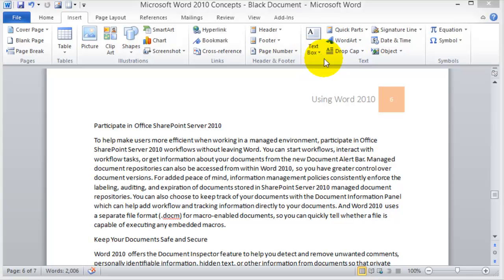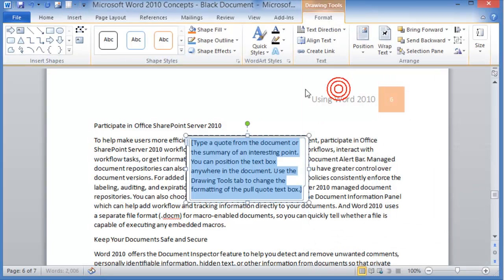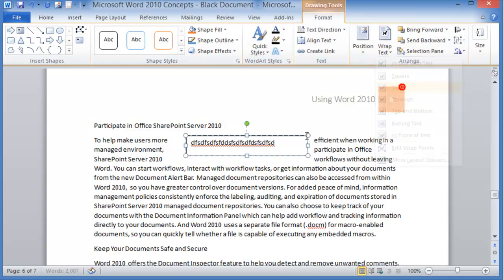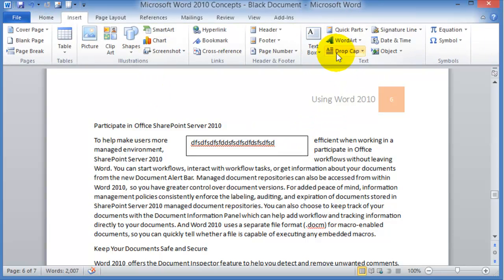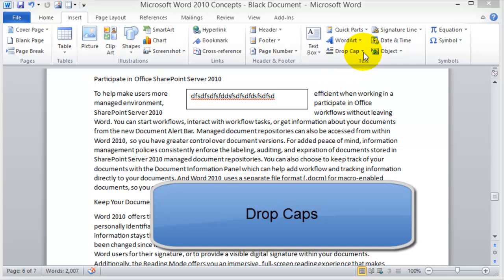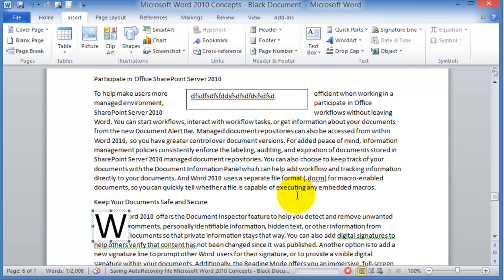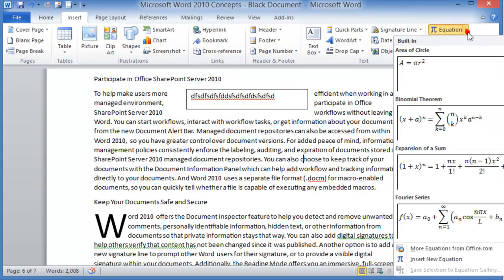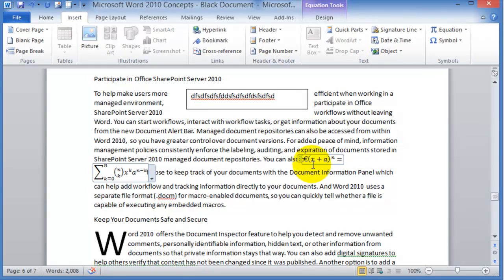Inserting drop caps and textboxes in a document in Word 2010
How to insert a drop cap?
How to insert text boxes and apply text wraping?